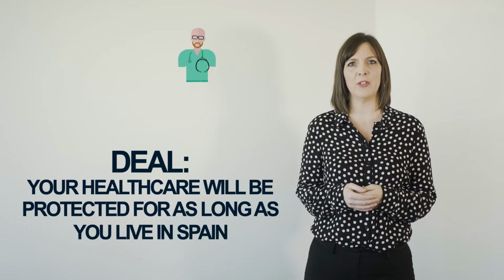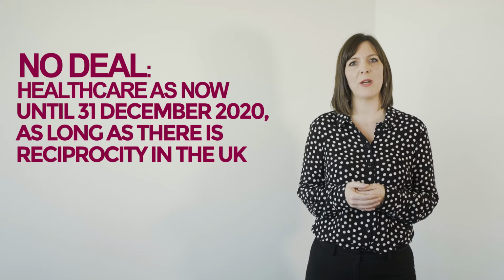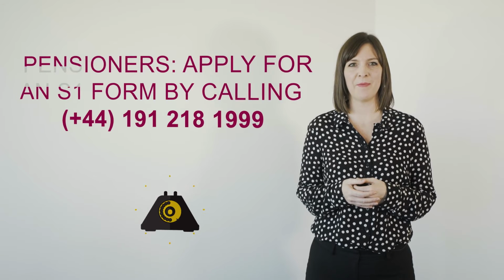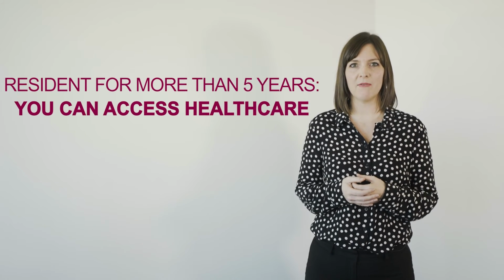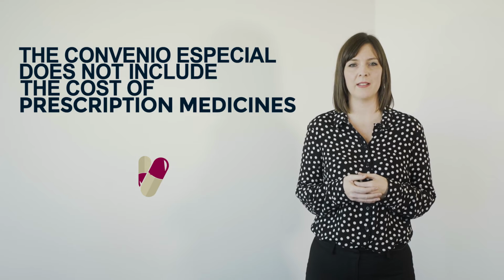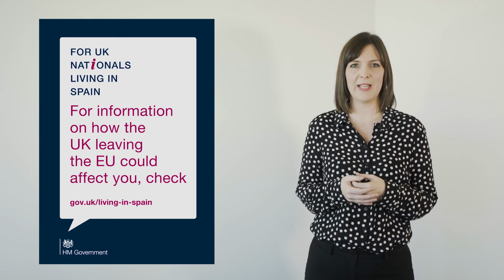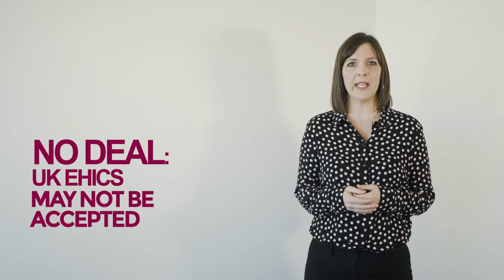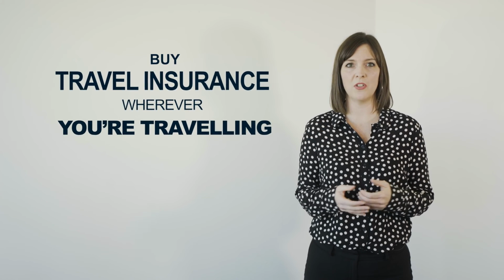Healtcare in Spain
Access to healthcare is a key concern for many British people in Spain. This video has the latest information on what Brexit means for healthcareand actions you should take now